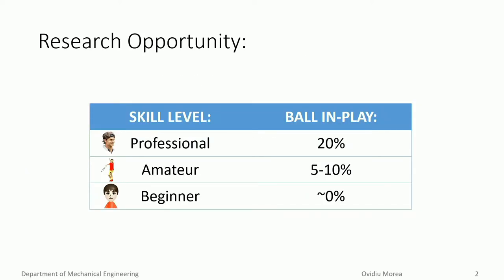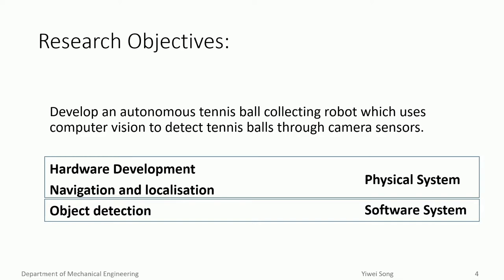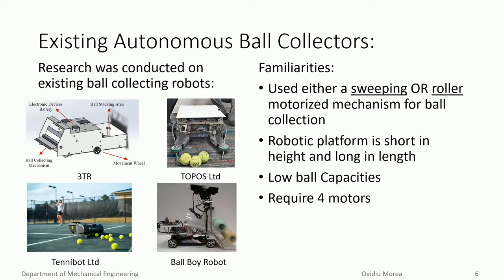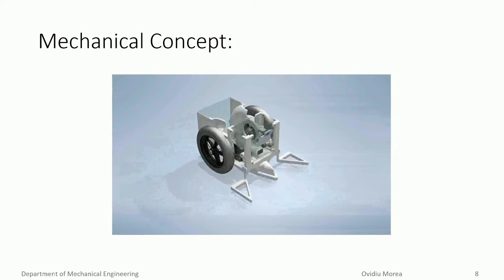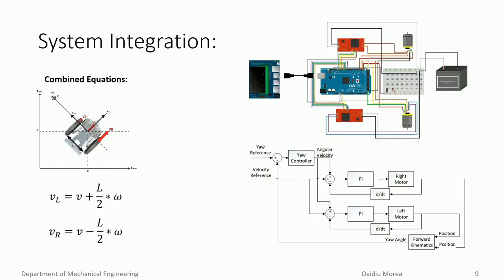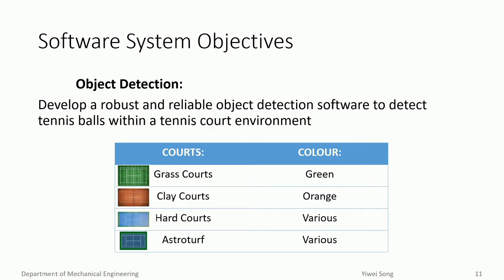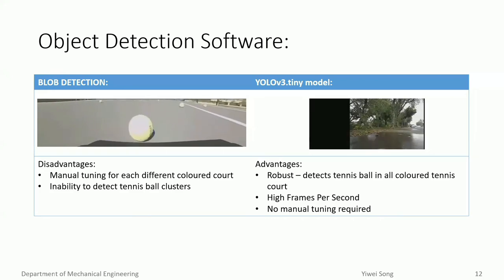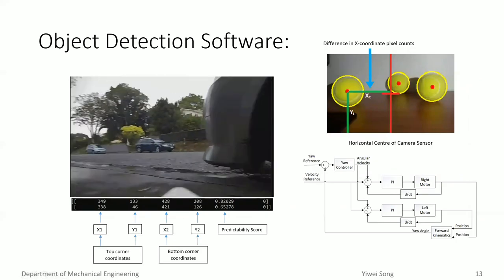Development of an Autonomous Tennis Ball Collecting Robot | Group 66 | University of Auckland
Summary Video for the development of an autonomous tennis ball collecting robot.

This scope of this project was to design and manufacture a self-contained robotic device capable of searching and detecting tennis balls within the tennis court environment, using computer vision onboard an NVIDIA Jetson Nano microcomputer.

This project was conducted as the final year engineering project for engineering students, Ovidiu Morea and Yiwei Song, under the department of Mechanical Engineering at the University of Auckland.